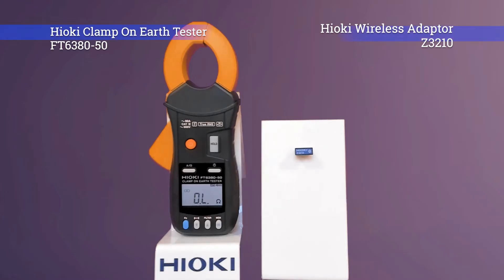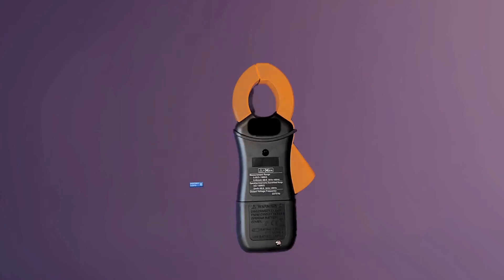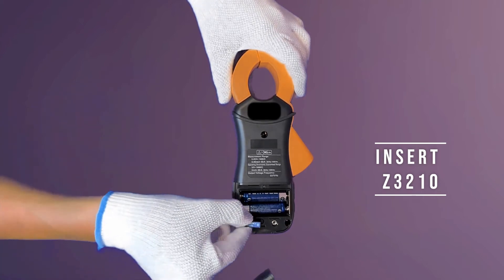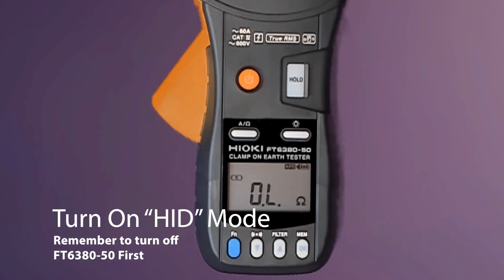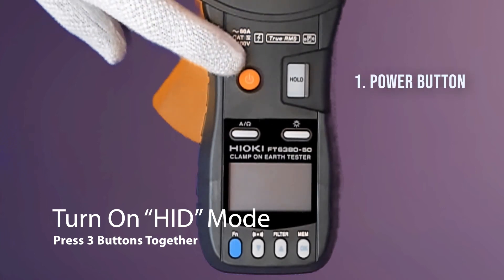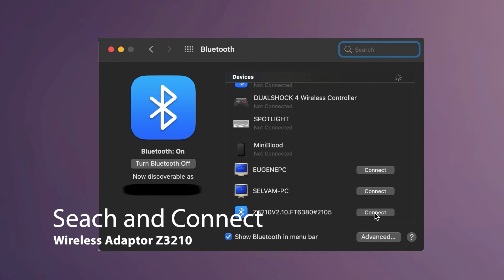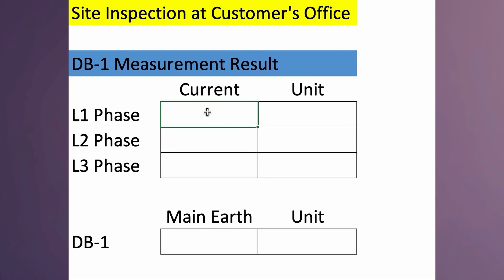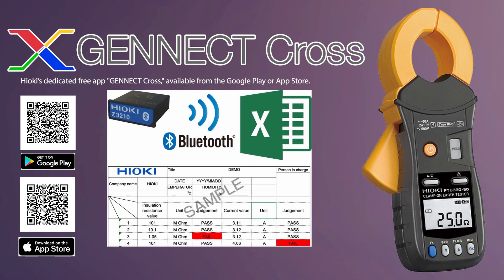Hioki Clamp On Earth Tester FT6380-50 - Extract Onsite Data to Excel Easily!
This video shows a DEMO for Excel Direct Function with the Hioki Clamp On Earth Tester,  FT6380-50.

The measurement value on the unit will be automatically input into the Excel file. If you have your own report format, this function would be handy.

For more information on the Excel Direct Input function, please check out the Z3210 wireless adapter manual.

While using this function, you cannot use the GENNECT Cross app.